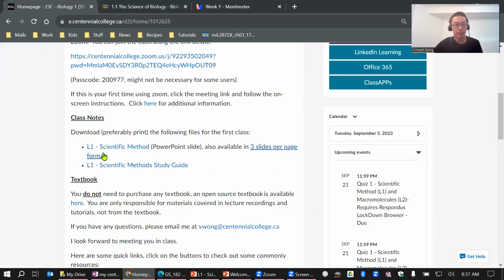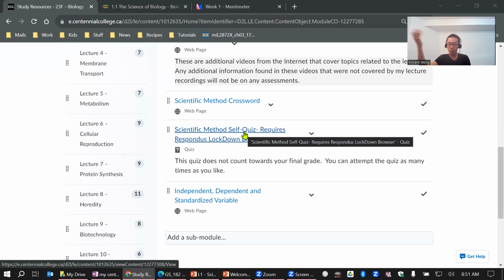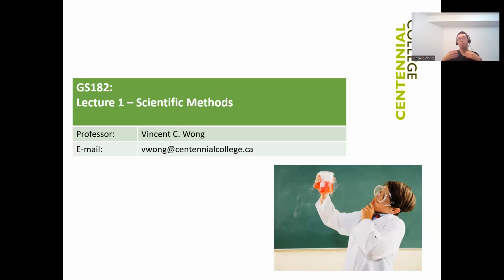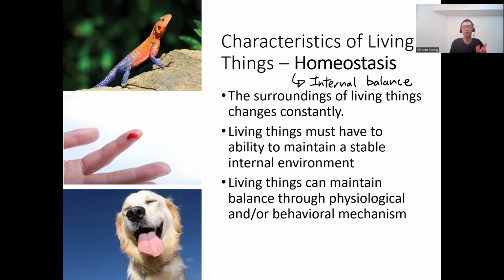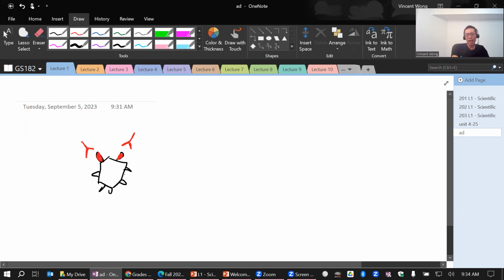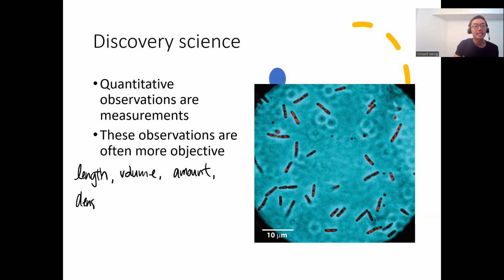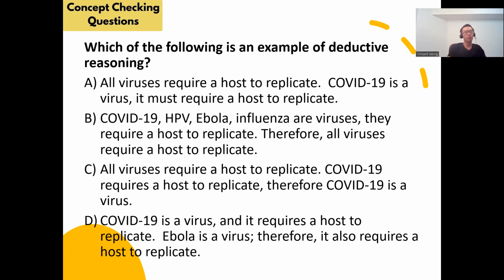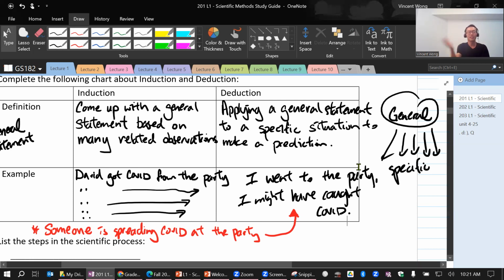Lecture 1 Scientific Method Sep 5 2023 201